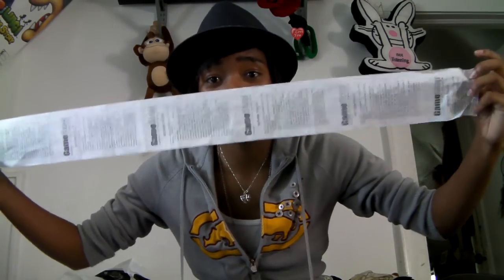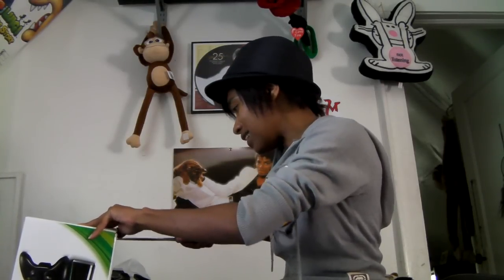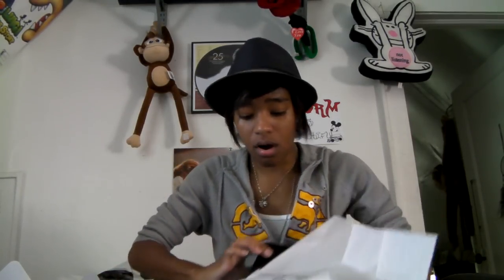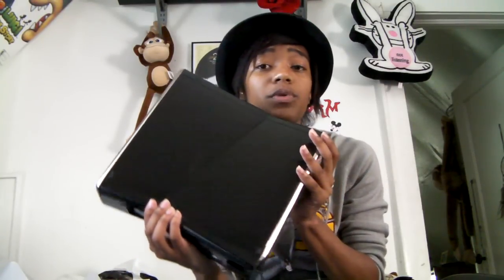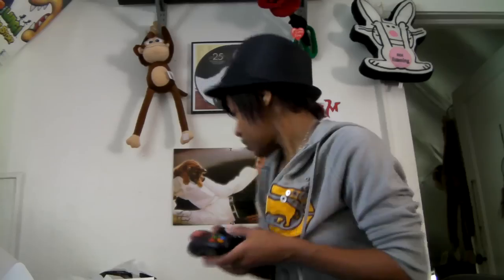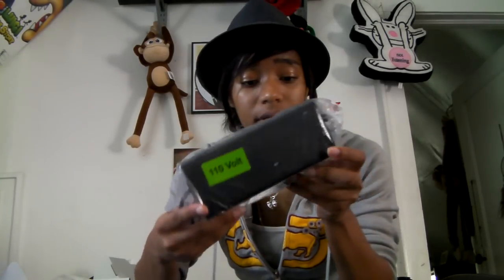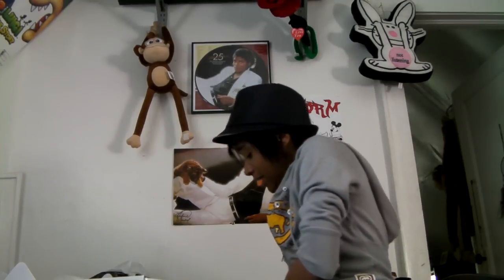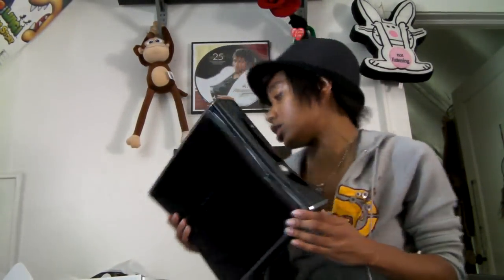Xbox 360 Slim Unboxing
Finally!!! Its Here. IronStarMovement.com